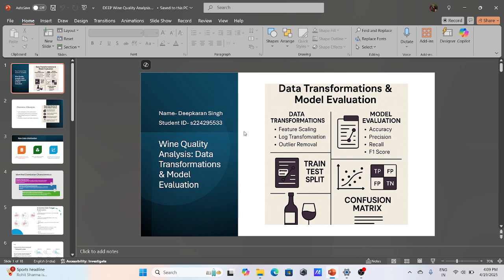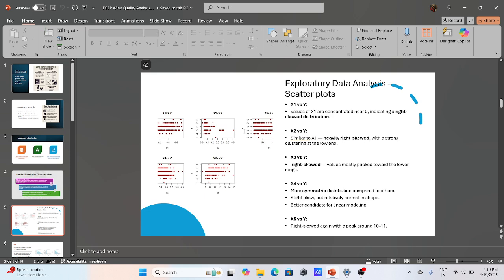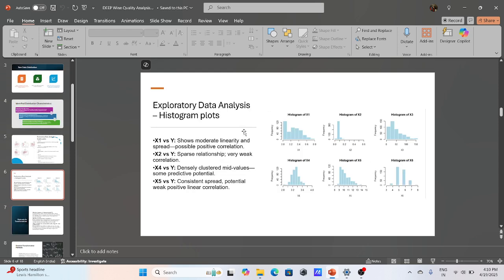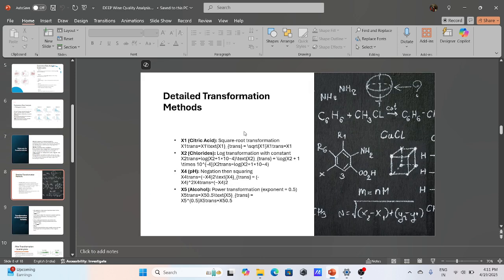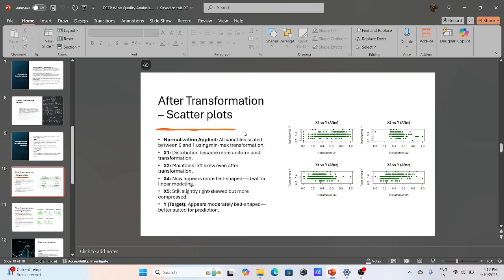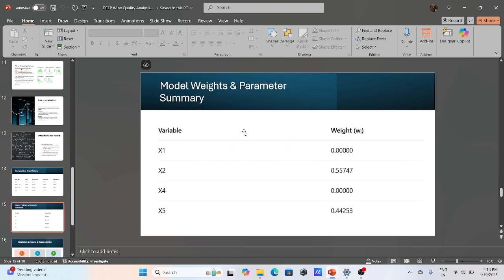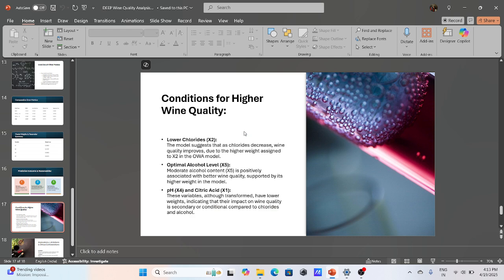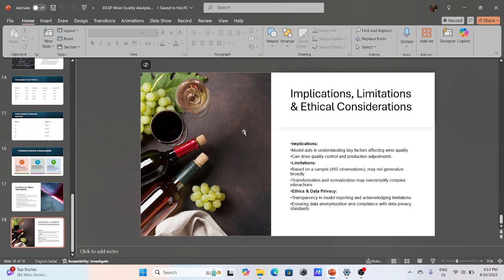Redwine Data Analysis